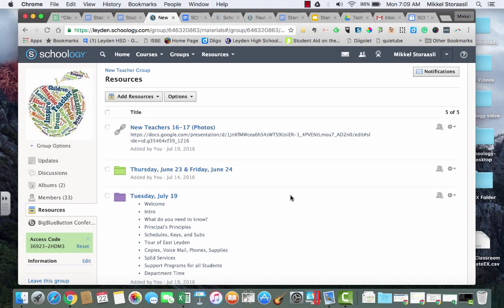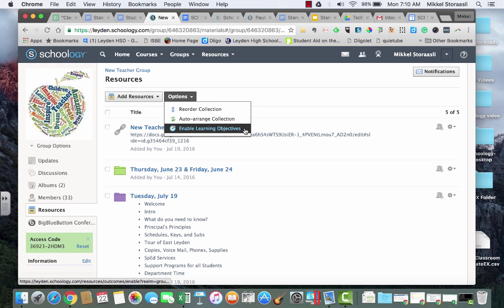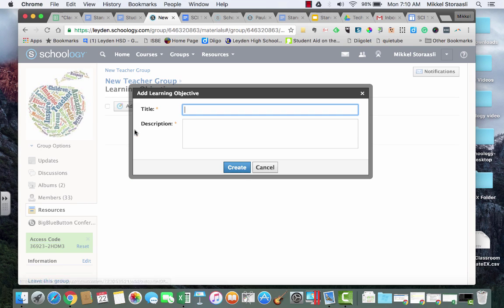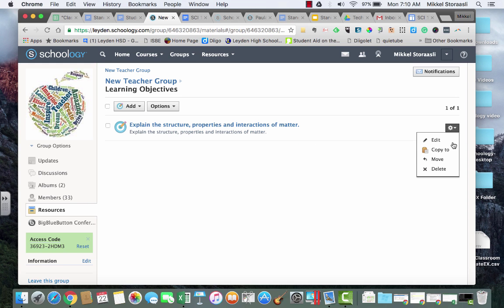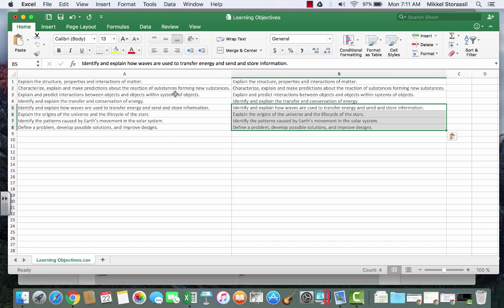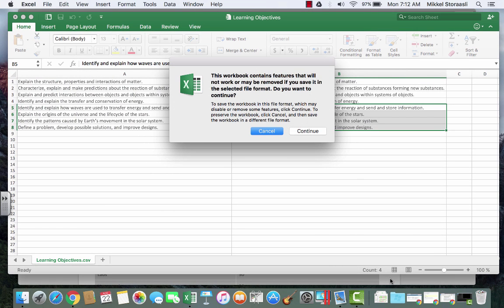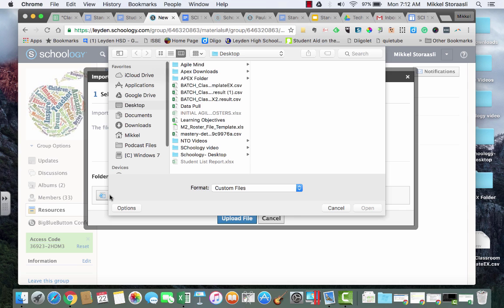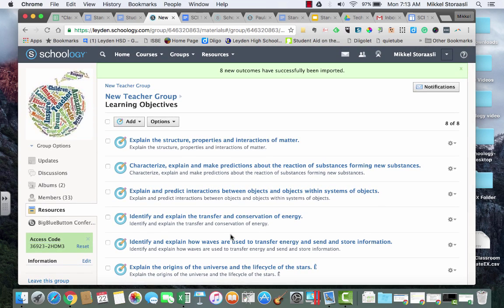Add Learning Objectives in Schoology